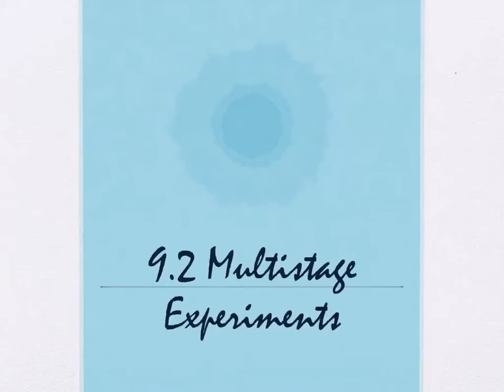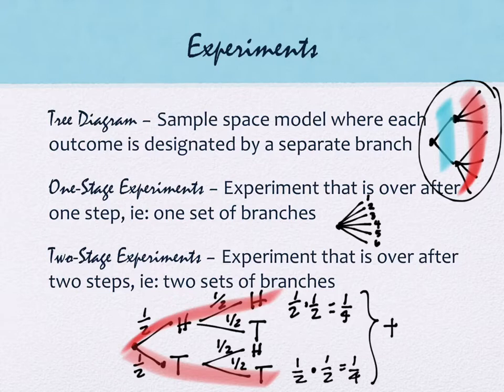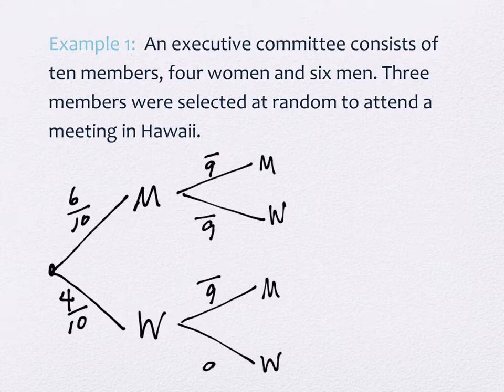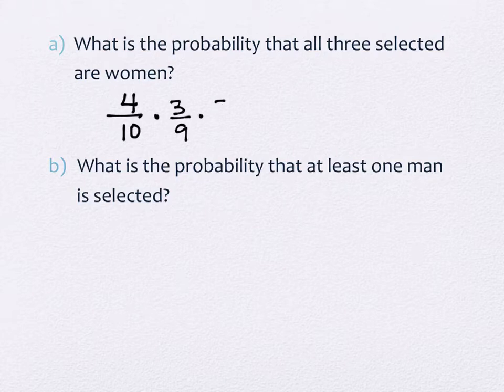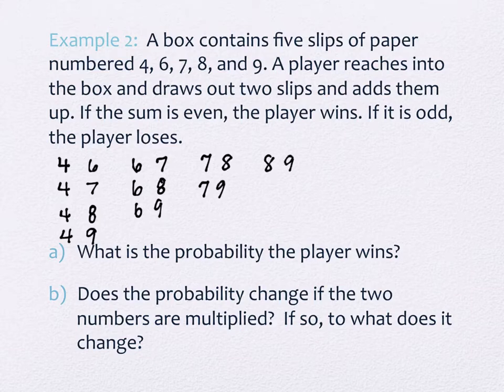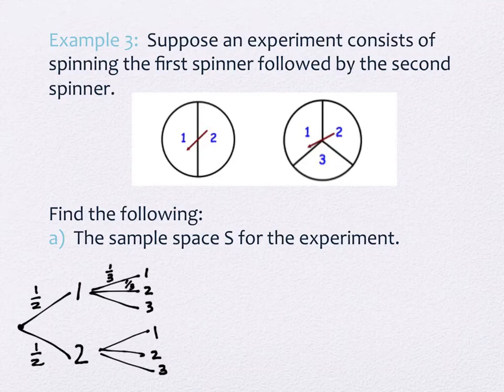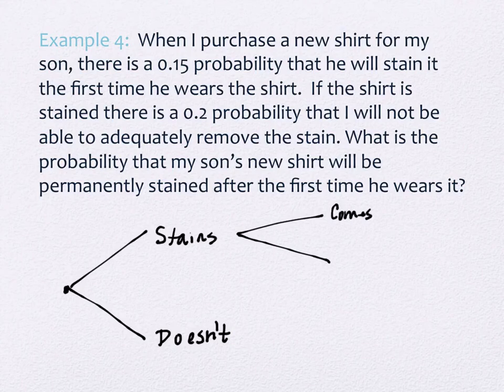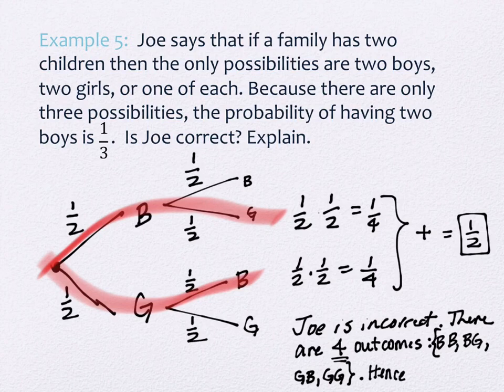9.2 Multistage Experiments (part 1)